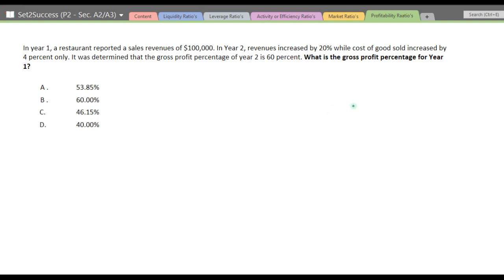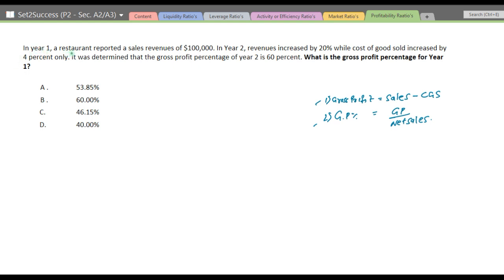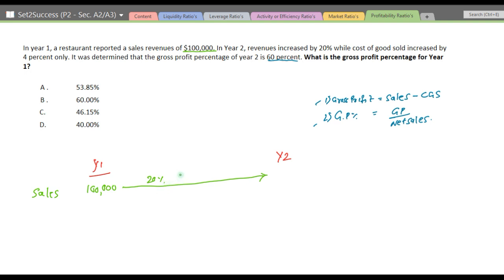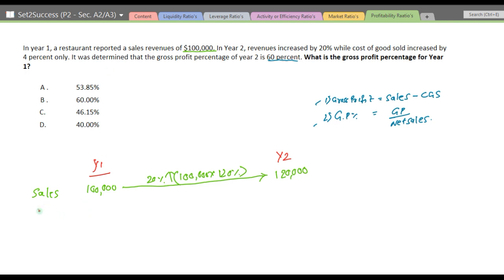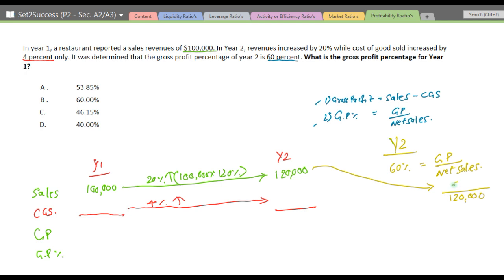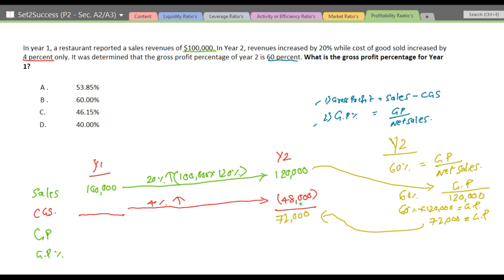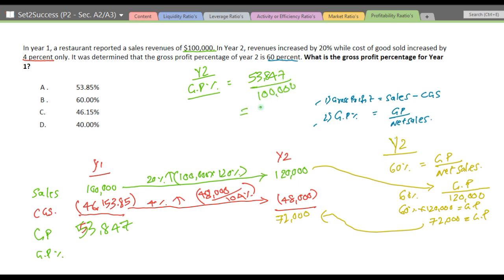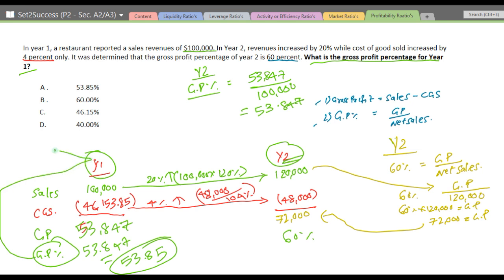CMA USA | Part 02 | Sec. A | Profitability Ratio's MCQ'S